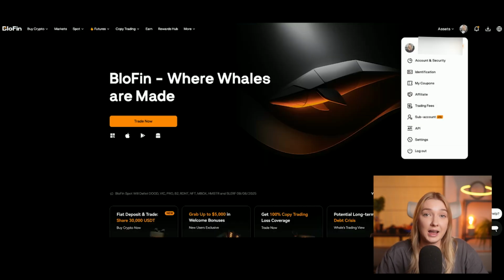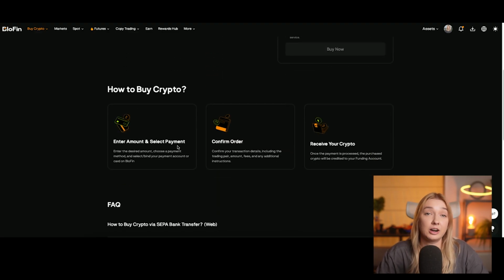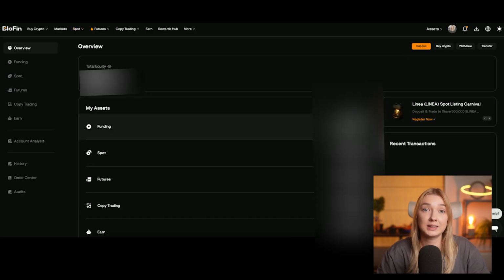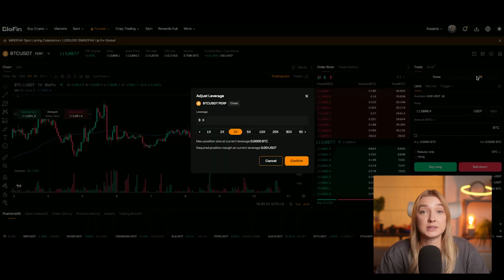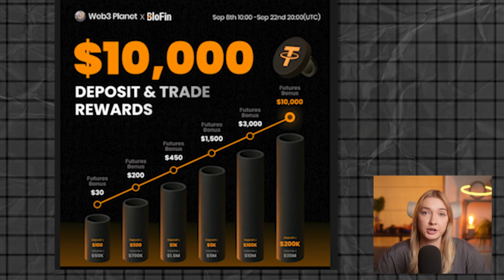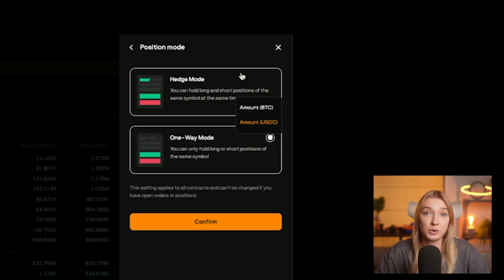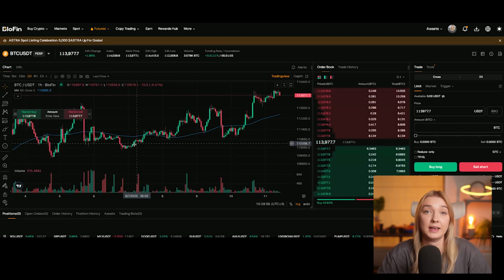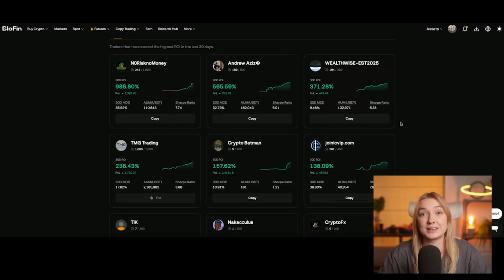Start Using BloFin Exchange (Full Beginner’s Guide)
TG: @ItsMoneyHope